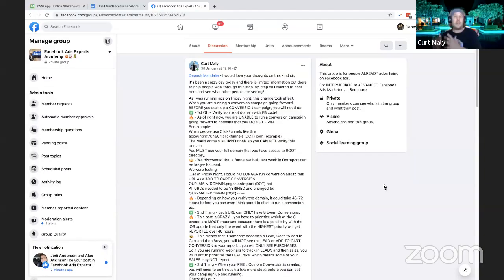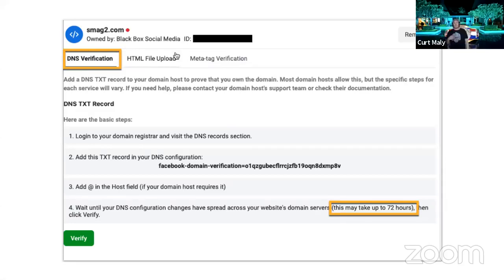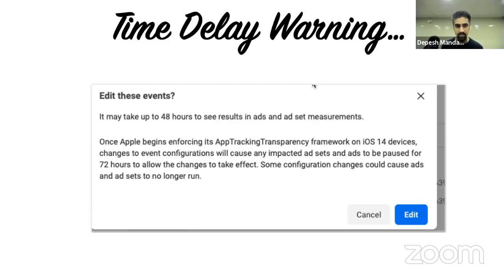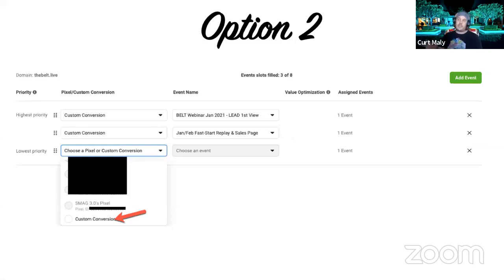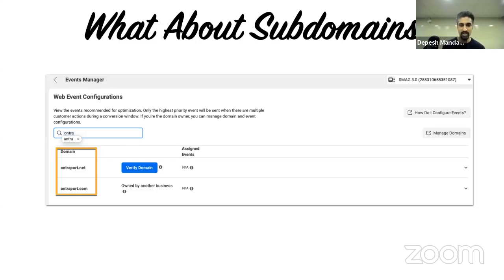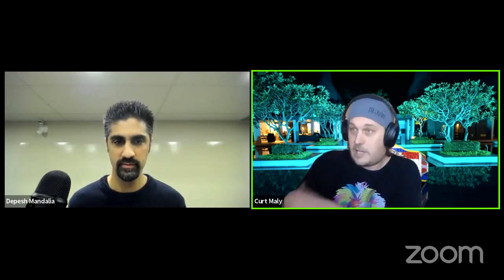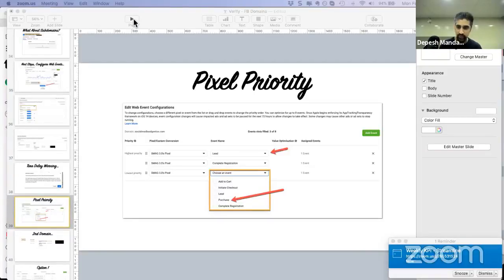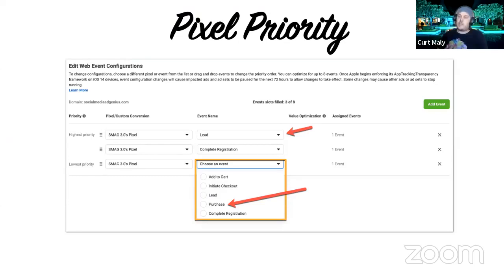iOS14 Domain Verification & Conversion Event Issues: What You Can Do With Your Event Setup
Open chat on iOS14 domain verification and other conversion event issues with Curt Maly.

Recently we received a lot of questions about domain verification and conversion events, so we decided to discuss those issues and what's the impact.

We explained the step-by-step process to help you set up correctly, hope this clears up your doubts, and tell me if it helps you!

👉 Training Course: The BPM Method For Facebook Ads 🎓

Step by step Facebook ads training program designed for those wanting to scale their Ecommerce business to 7 and 8-figures.

Learn frameworks, strategies, and tactics used within our agency and Depesh’s Ecommerce and Info Product businesses.

 *Includes access to Supermetrics driven templates to ease your analysis and insights challenges.

👉 Doing more than $500k/year and want to hit 7 and 8 figures? 🎓

Join Elite Accelerator for the BPM Method for more intimate 1-2-1 support.

👉 Group learning: The Facebook Ads Experts Academy! 🎓

An exclusive group created to help you learn from people like you, entrepreneurs, and marketers growing their business and building their dreams through Facebook ads.

✅ Secrets, hacks, tips from the pros and learners alike.
✅ Updates and info directly from Facebook HQ
✅ A place to Mastermind
✅ No spam, no time wasters. Pure value 💥

👋 About Depesh Mandalia:

Depesh is one of the world’s most prominent Facebook marketing experts helping businesses scale-up fast through expert marketing execution in the online world.

He’s invested well over $30 million in profitable global ad spend over the last 5 years in E-Commerce, Lead Gen (digital products and services), Affiliate Marketing, Mobile Apps, Local Business, and more. Over the last decade, he’s been responsible for driving in excess of $100M in revenue.

He shares his knowledge from stages worldwide driven by his passion for helping entrepreneurs and small businesses to punch above their weight in the online world.

He’s also an advisor and advocate for Facebook, supporting Facebook with speaking at external events and internal team days, providing regular feedback on ways Facebook can improve business growth for small and medium-sized businesses to further his own mission.

His agency, SMC, helps 6-figure and 7-figure businesses scale past $10M, and through his training programs, helps entrepreneurs and marketers of all levels scale up faster, through Facebook ads and other marketing channels with a core focus on his unique BPM System – Brand-driven, Performance Marketing.

Depesh’s mission is to leave a lasting legacy through helping others grow their business to achieve their goals and dreams.